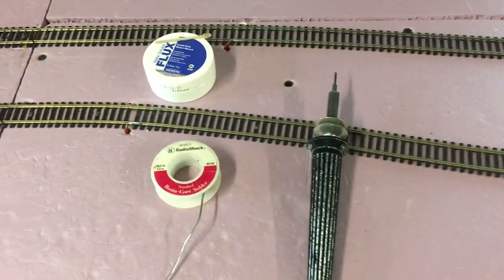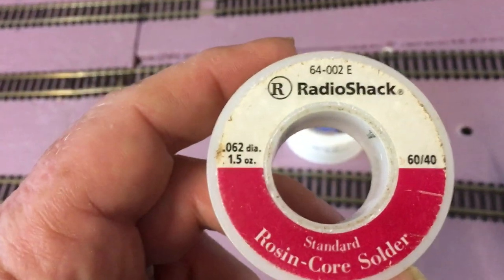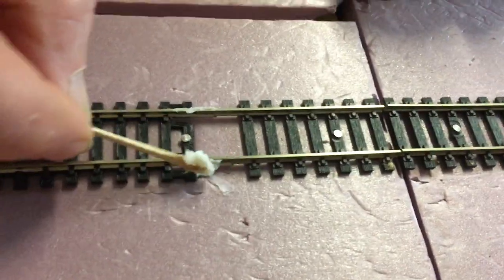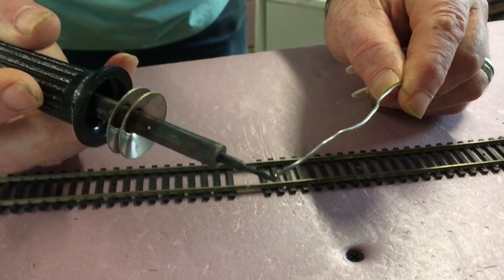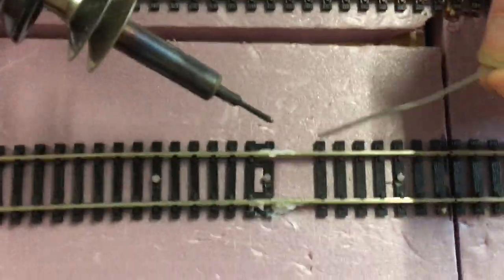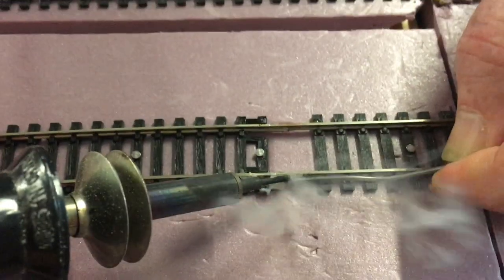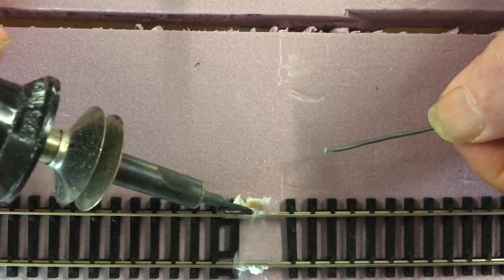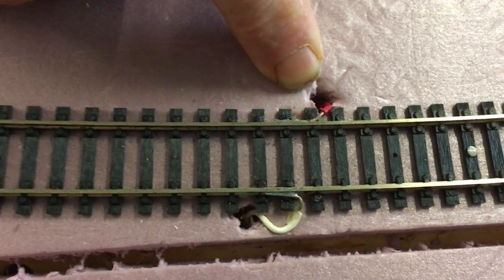Soldering Track, The Improved Video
Easy and effective way to solder your track. Thanks.